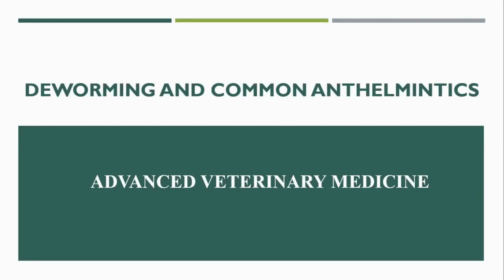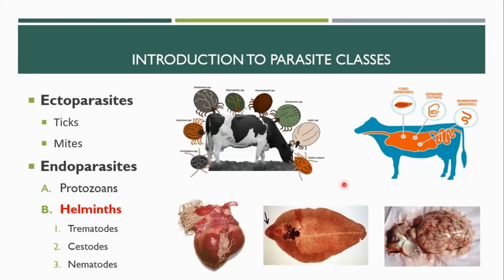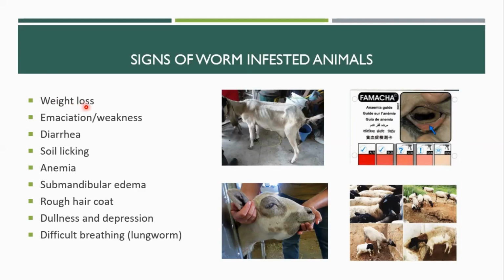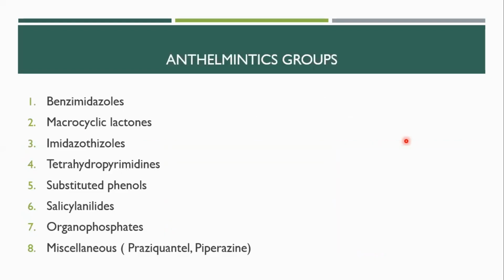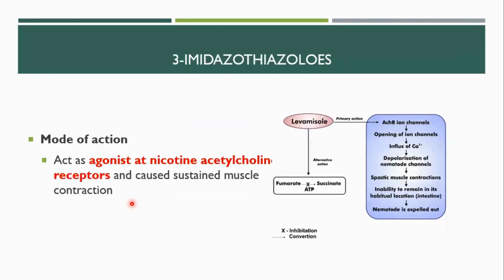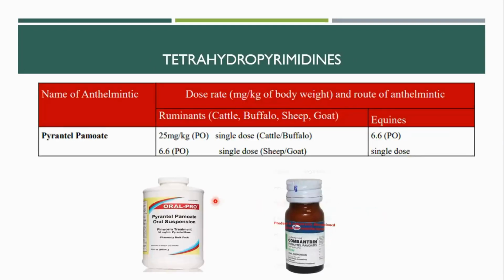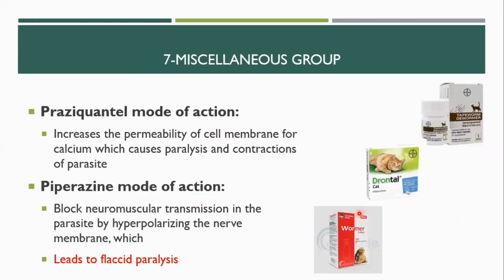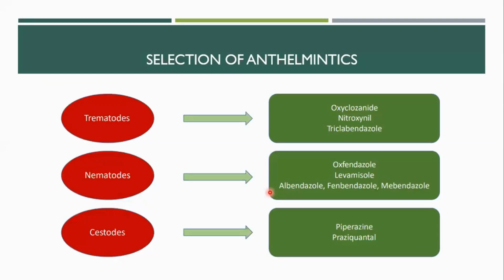Guardians of the Gut: How Anthelmintics Protect Our Animals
Dive into the unseen battleground within our animals in "Guardians of the Gut: How Anthelmintics Protect Our Animals." This enlightening video takes you on a journey through the critical role of anthelmintics in veterinary medicine and animal care. Discover the fascinating science behind these potent medications and how they fend off the parasitic threats that lurk within the digestive systems of pets and livestock alike.

From the bustling farms to the cozy homes where pets nestle, anthelmintics stand as silent sentinels, ensuring the health and well-being of animals across the globe. This video not only sheds light on the types of parasites that threaten animal health but also delves into the latest advancements in anthelmintic treatments, offering a glimpse into the future of parasite control.

Join us as we explore the challenges veterinarians and animal caretakers face in the ongoing war against parasites and how innovative solutions and diligent care can make all the difference. Whether you're a pet owner, a farmer, or simply an animal enthusiast, "Guardians of the Gut" offers valuable insights into the essential practices that keep our animals healthy and thriving.